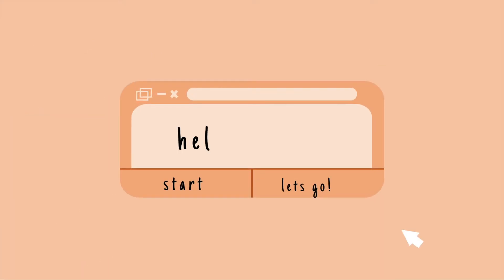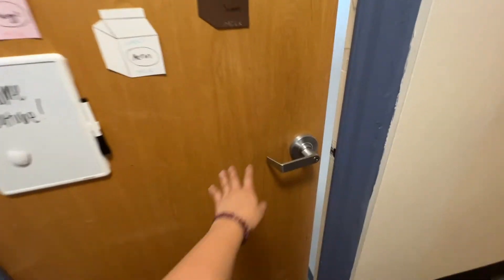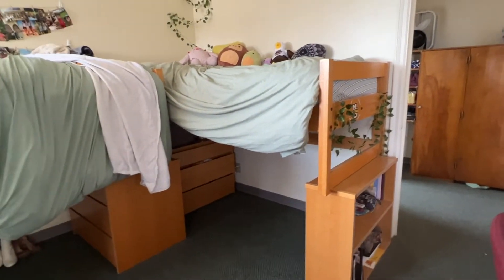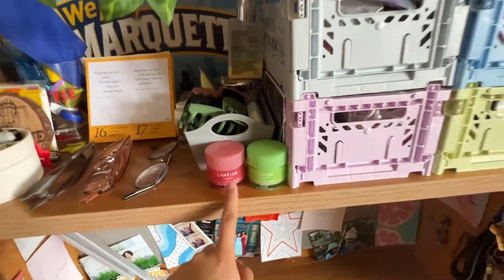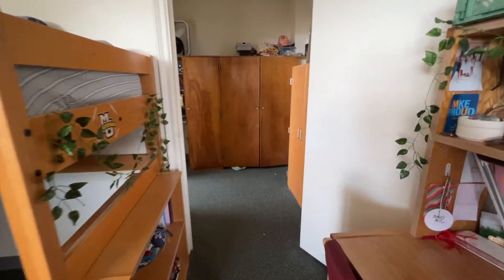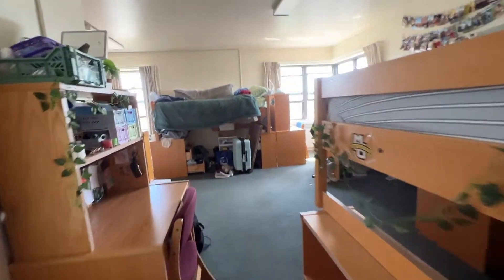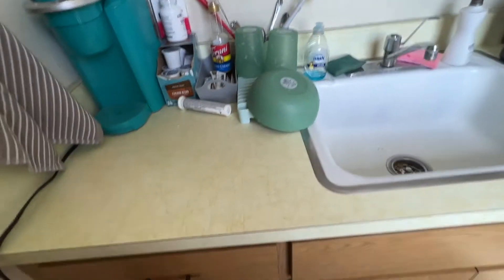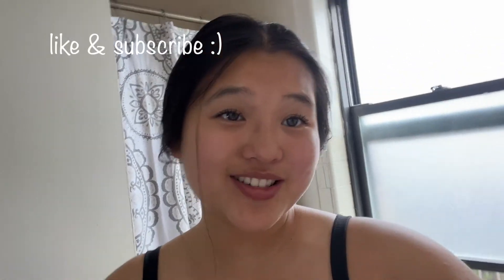abbottsford dorm tour | marquette university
I hope this helps with dorm ideas or choosing a dorm if you're going to Marquette (cuz there's not a lot of videos!)